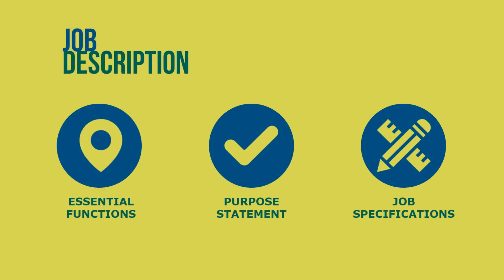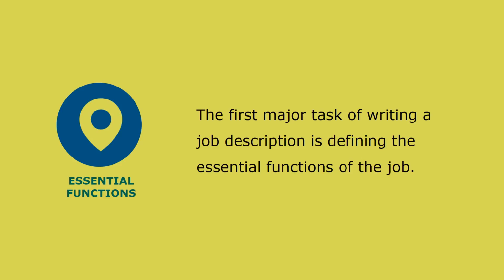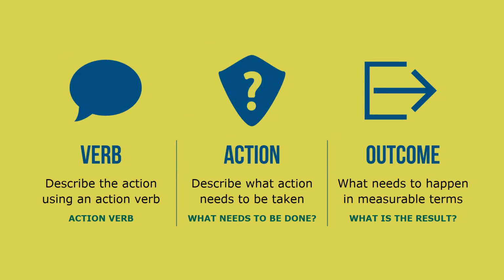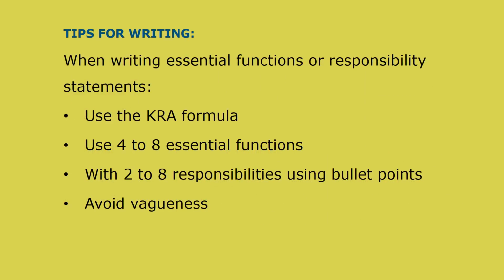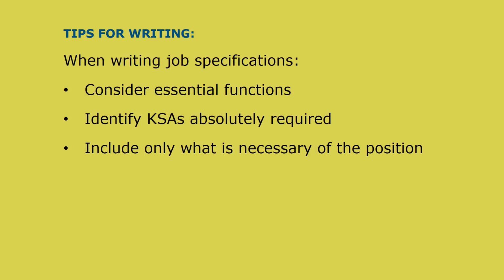HR Basics Job Descriptions